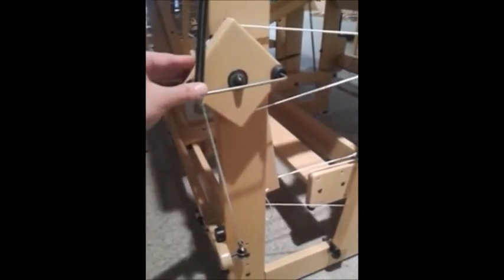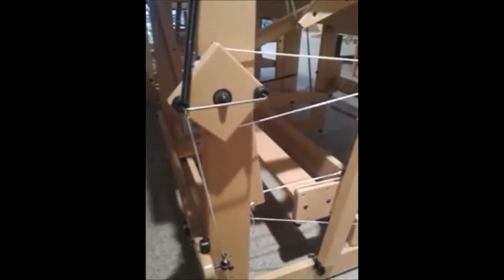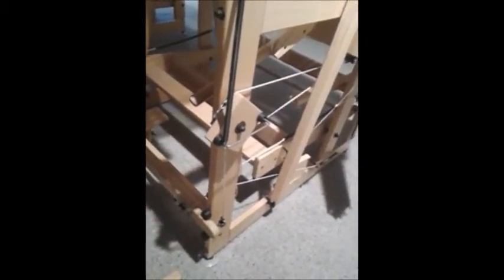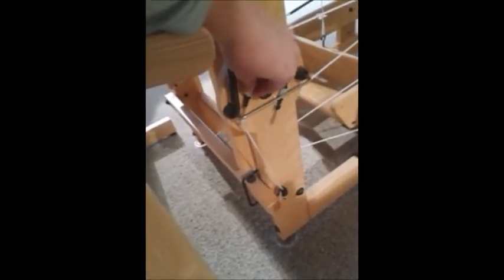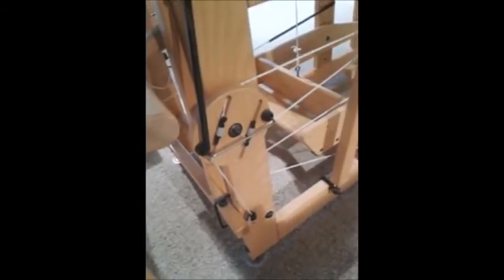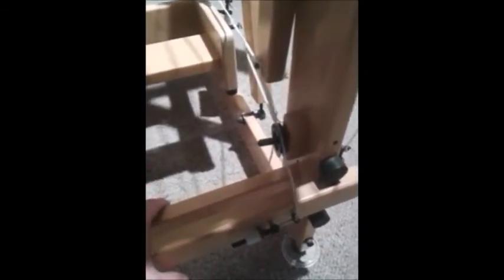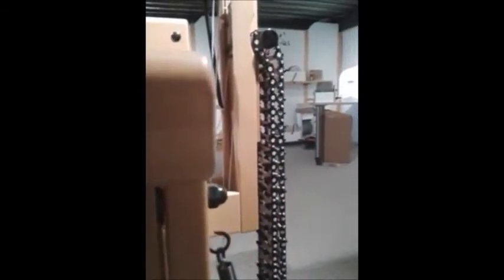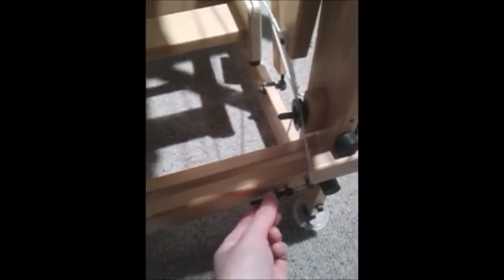Octado mechanical dobby improvement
We have made an improvement to the mechanical dobby system of the Octado. Do you have problems with the loop cord shorteners coming out of the cords attached to the reversing disk or treadle?